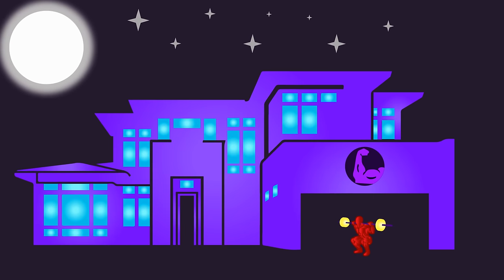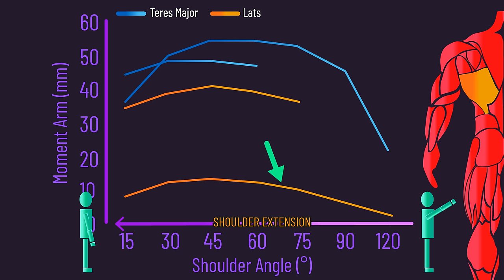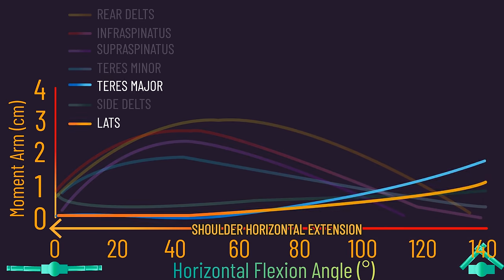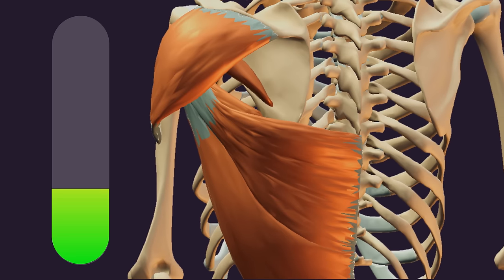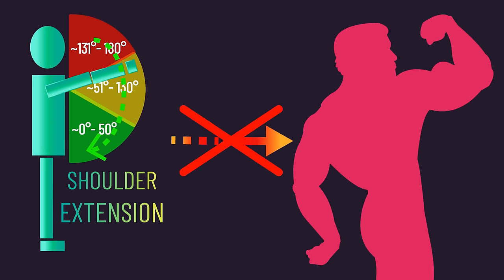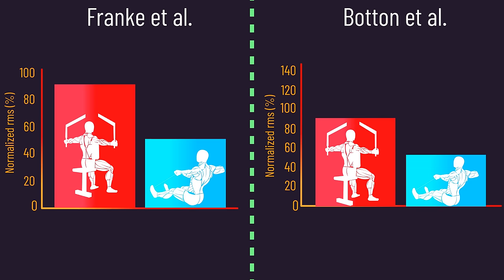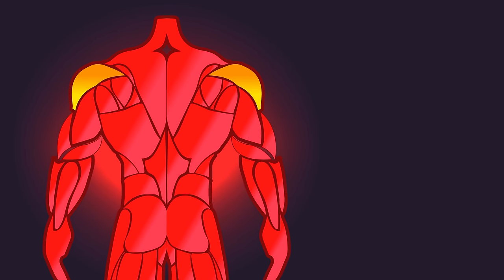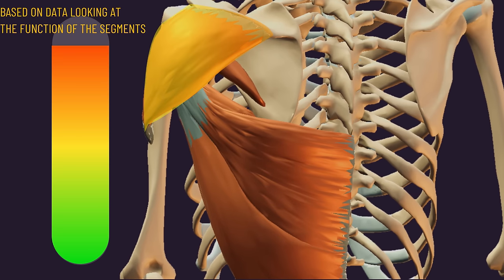How to Build Your Rear Delts (28 Studies)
Timestamps:
0:00 Intro
0:40 Part I: Horizontal Pulls
7:28 Part II: Vertical Pulls
14:23 Part III: Isolating the Rear Delts?
22:52 Part IV: Summary